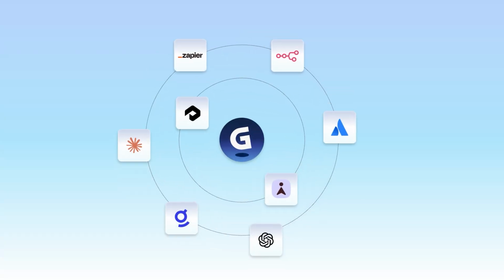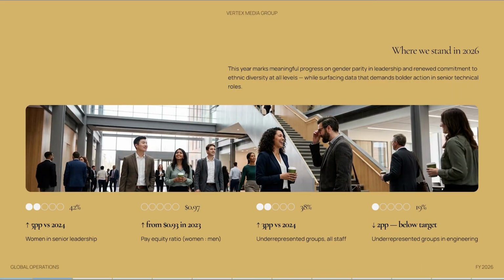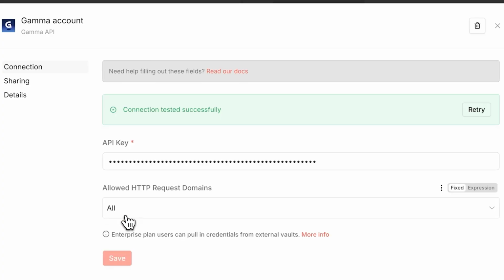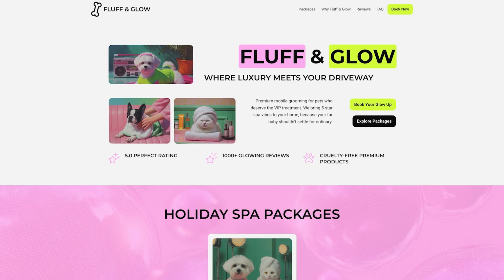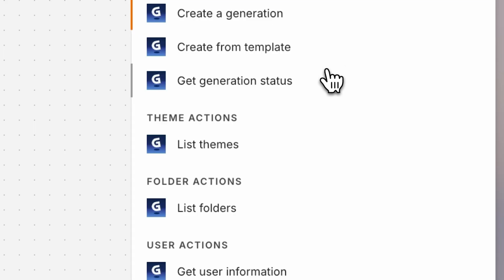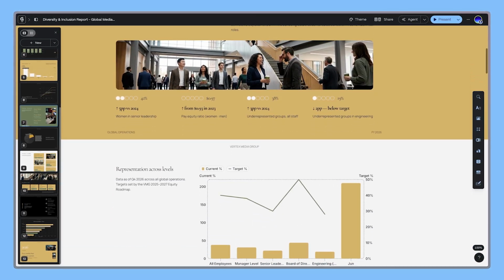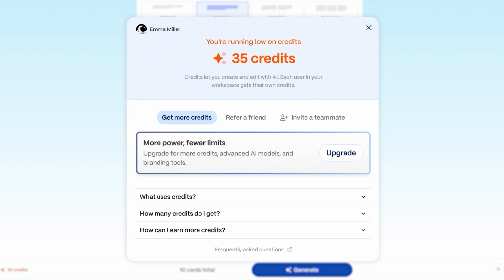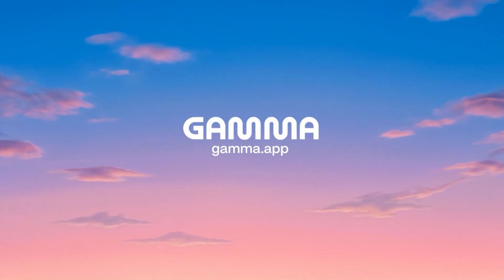n8n + Gamma Tutorial: Auto-Generate Presentations from Your Data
This n8n tutorial shows you how to automatically generate presentations, documents, and webpages from your workflow data using the native Gamma node. n8n is an open-source workflow automation platform that connects 400+ apps; with the Gamma node, any pipeline — CRM data, analytics, spreadsheets, APIs — can end in a finished, shareable deck.

What you'll learn:
• Setting up the Gamma node in n8n with an API key (one-time setup)
• The Create operation — generate decks dynamically from workflow data
• Create from Template — recurring branded reports with fresh data
• Get Status and List operations for self-configuring workflows
• Real use cases: weekly marketing decks, CRM pipeline summaries, product launch reports

Chapters:
00:00 Intro
00:51 Setting Up the Connector
01:29 Building a Workflow
02:49 Tips & Notes
03:40 Summary